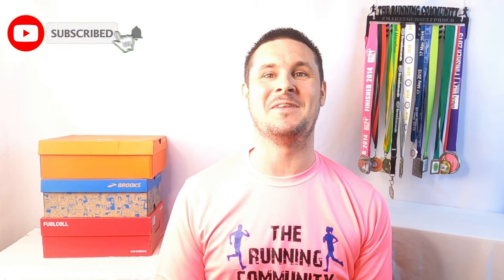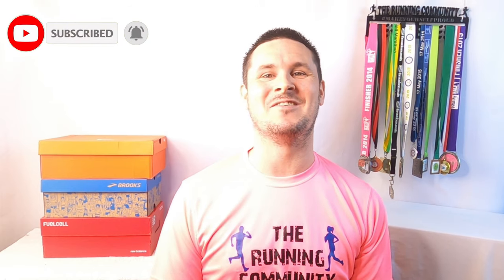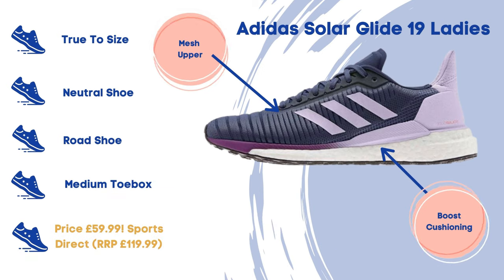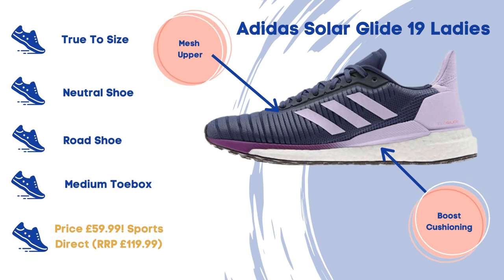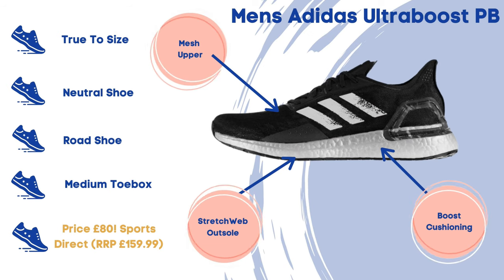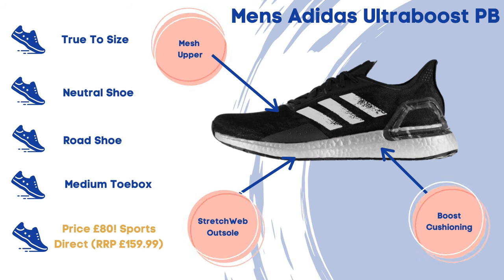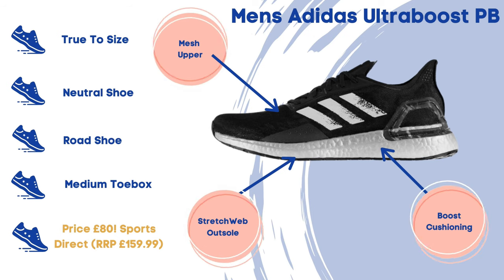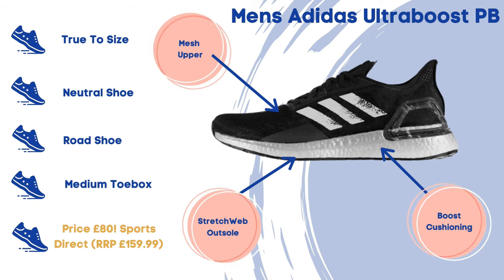Running Shoe Bargain Bucket March 2021 | Cheap Running Shoes | Adidas Running Shoes Womens & Mens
Lets take a look at some Bargain Running Shoes! These two bargain shoes are the:
Ladies Adidas Solar Glide 19's
Mens Adidas UltraBoost PB

Both are currently available at Sports Direct! Just look below for the links

Affordable Running Shoes, Best Budget Running Shoes